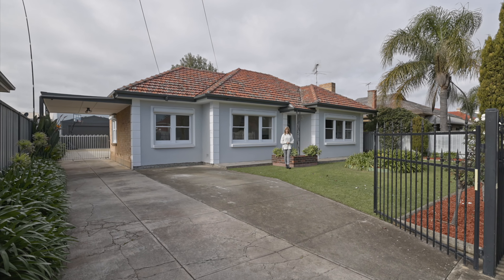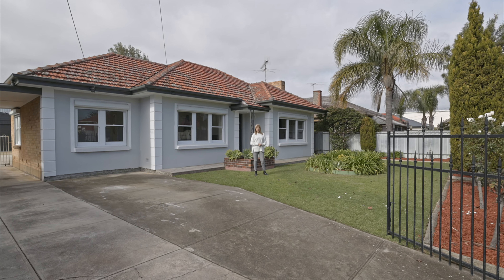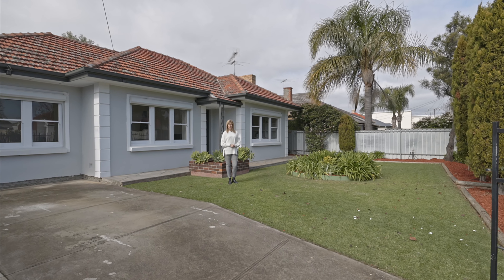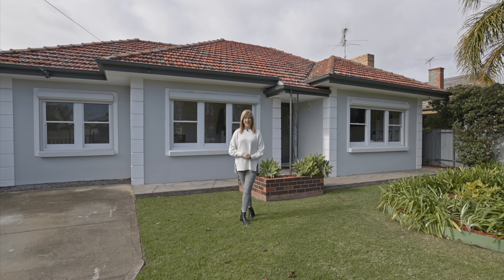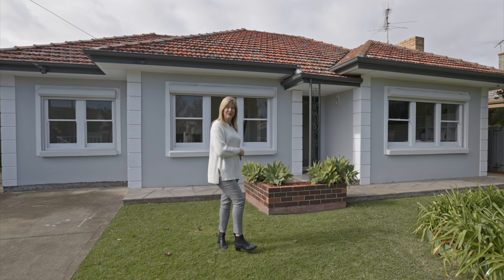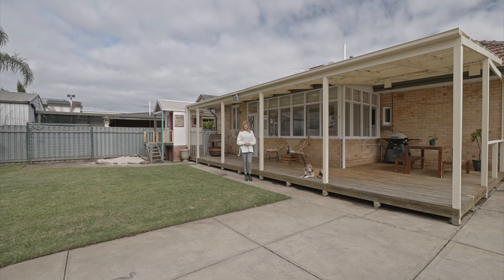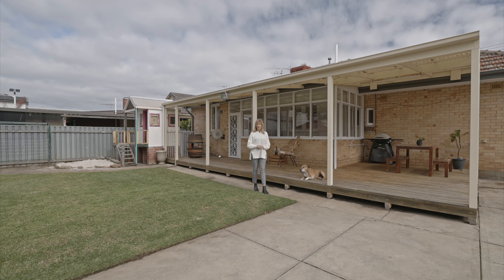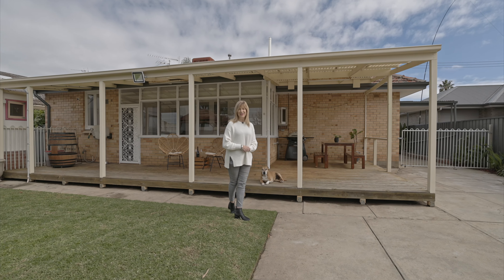23 Olveston Avenue, Beverley